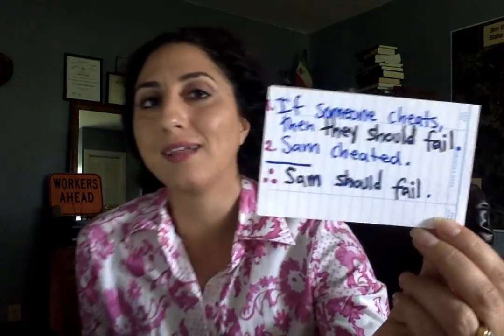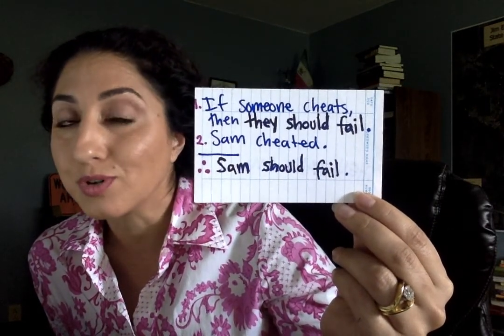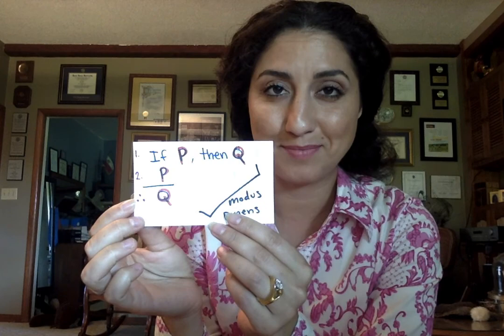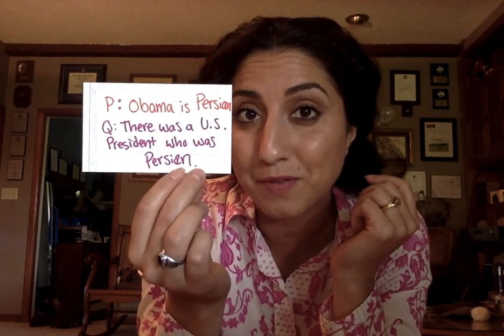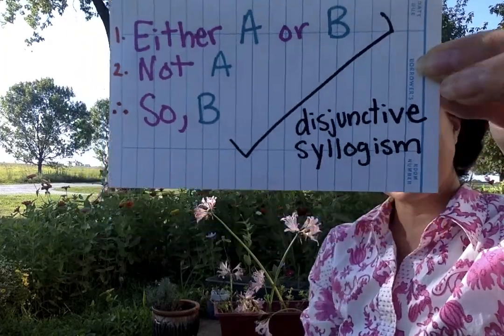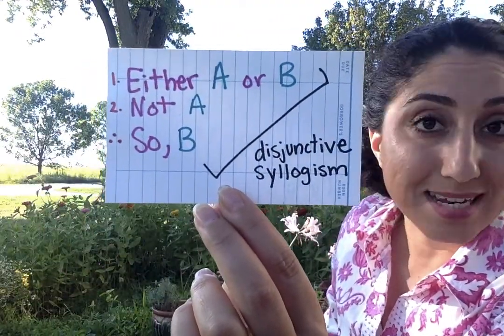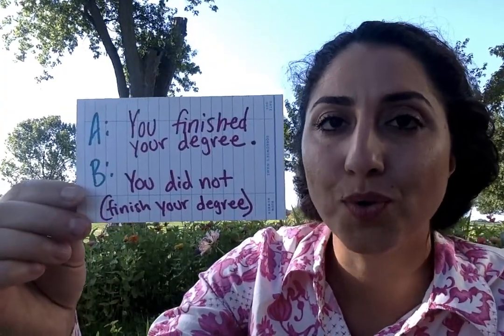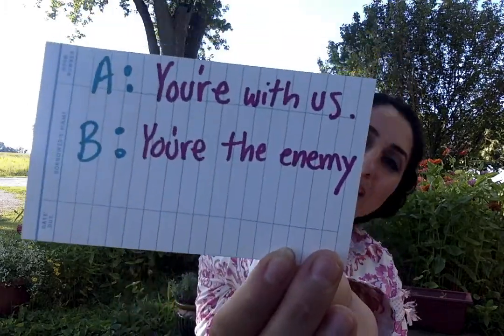Dr. Sahar Joakim, What are valid argument forms?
Here, I briefly describe valid argument forms, including the examples of modus ponens and disjunctive syllogism.